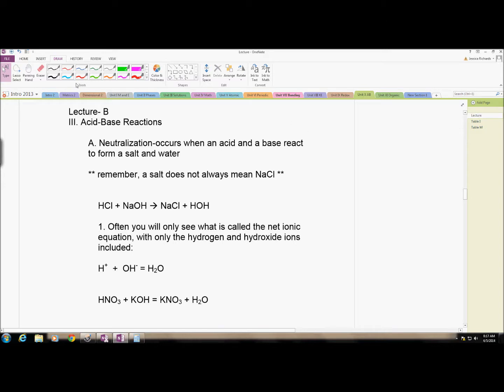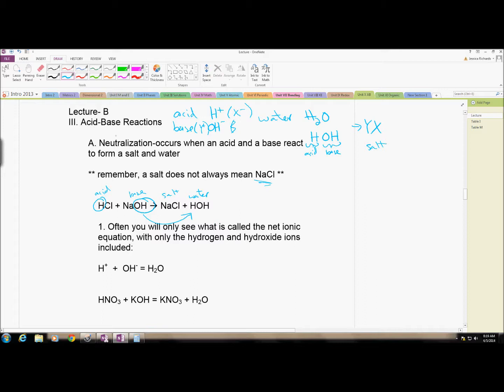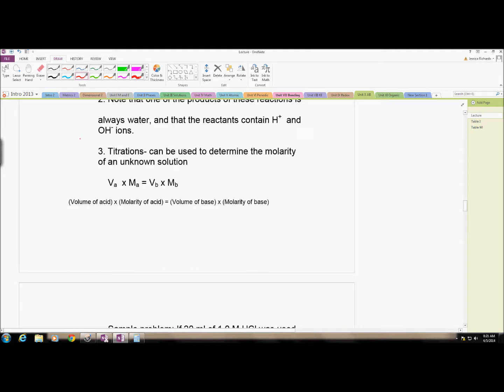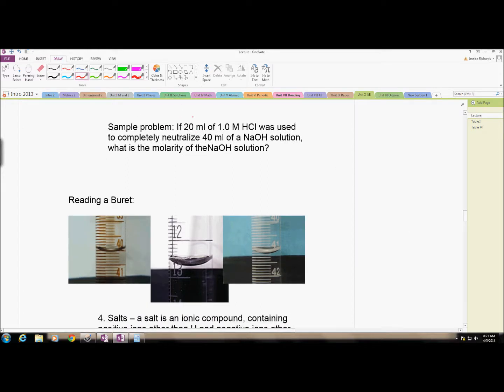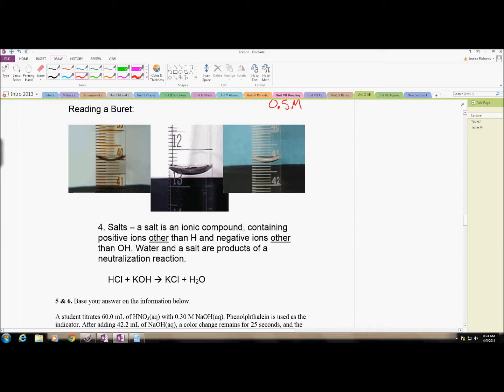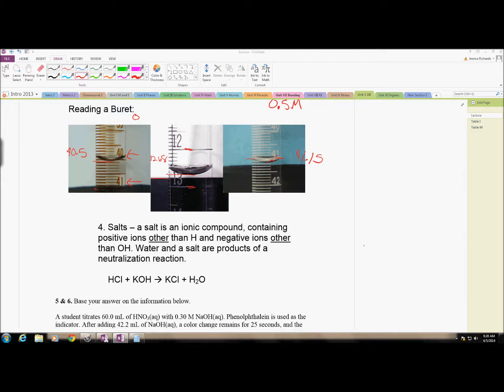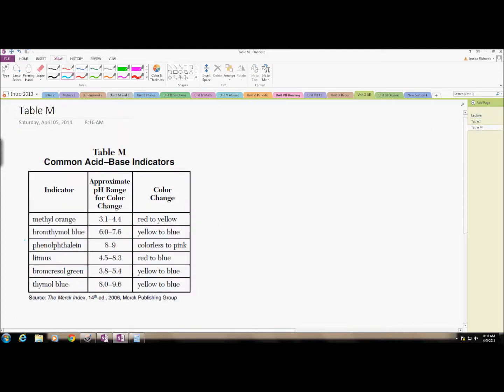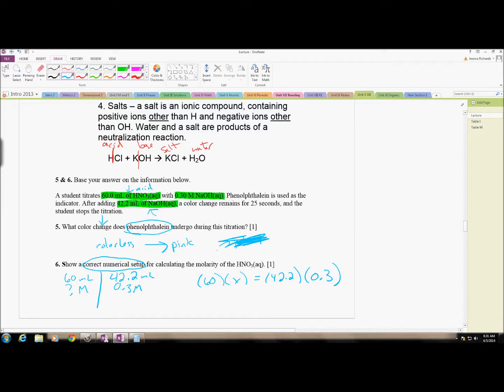Unit X Lecture B